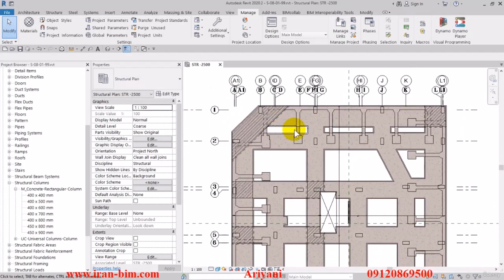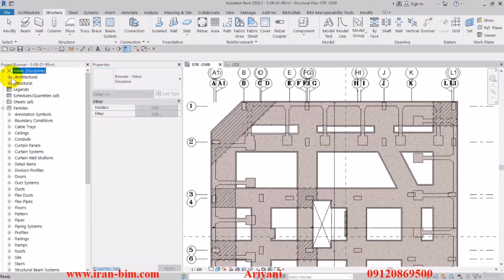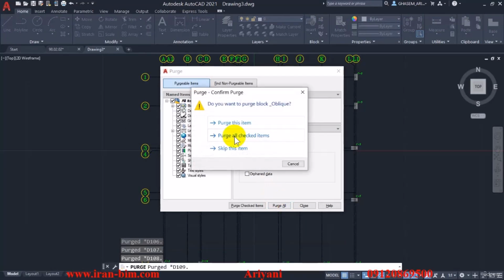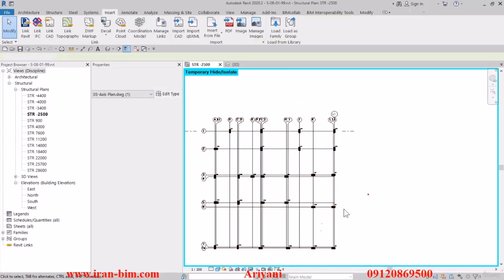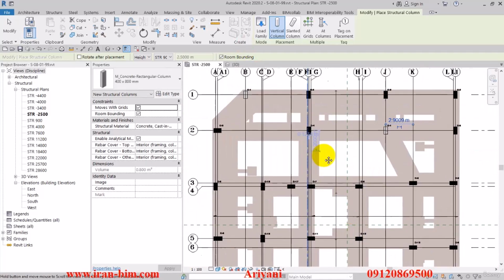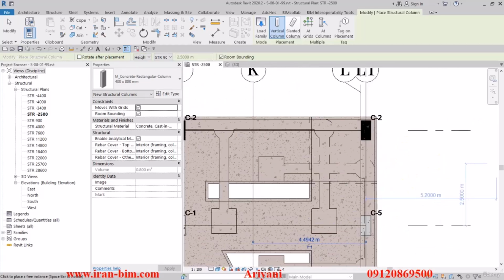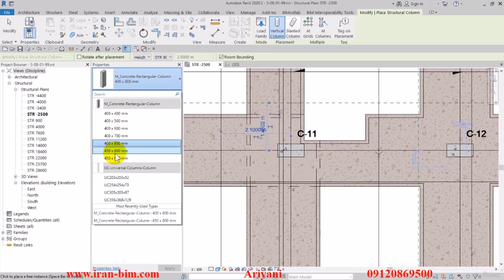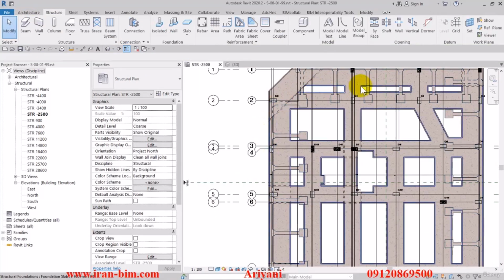71 Start placing structural columns